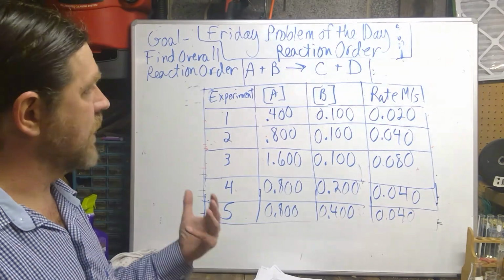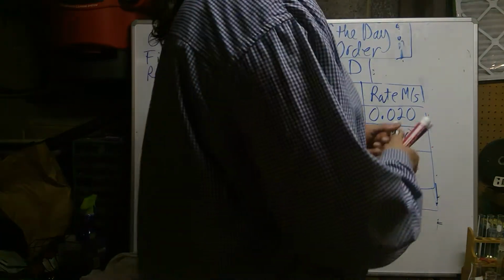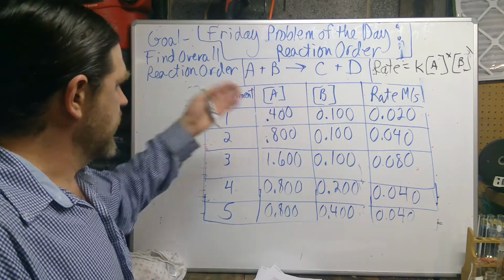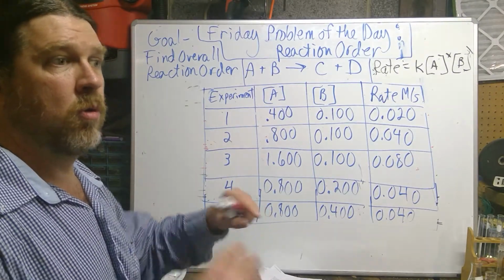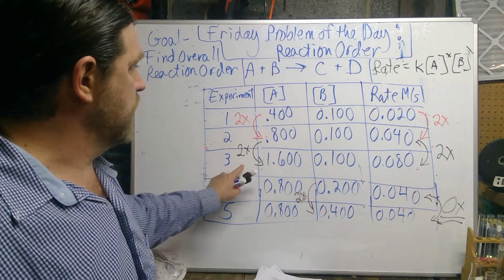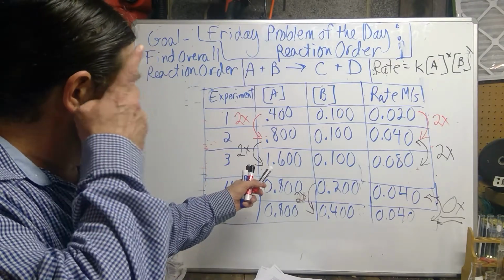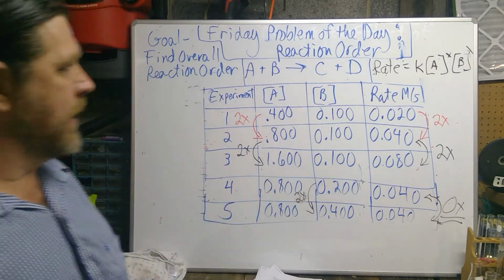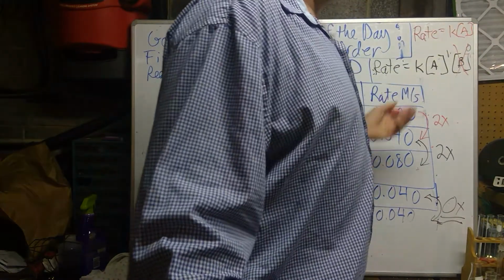Problem of the Day: Reaction Rate Order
Pause halfway through and see how you do.  Can you meet the challenge?